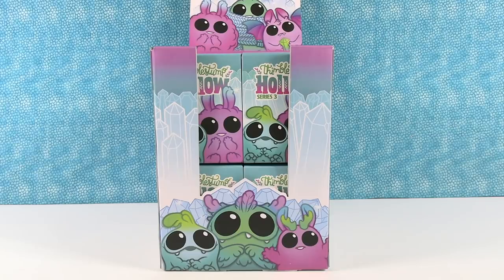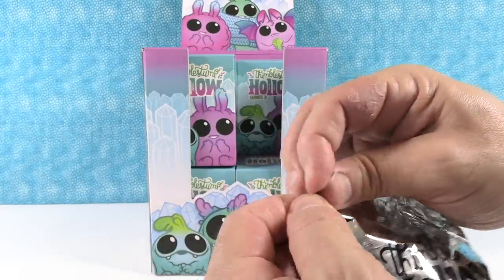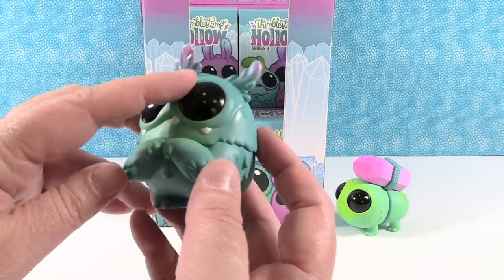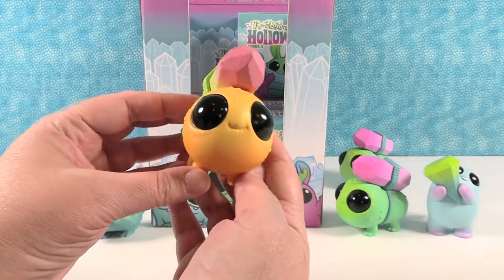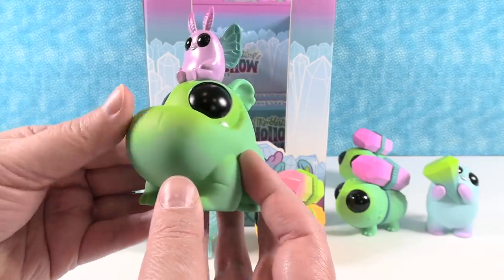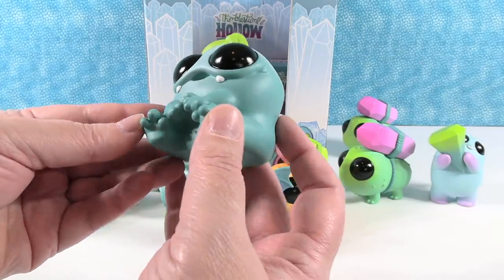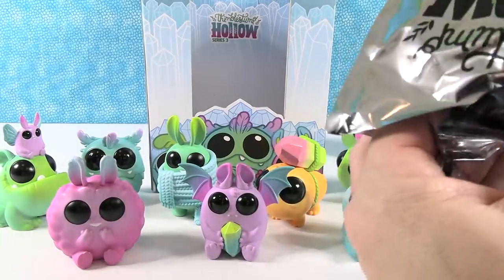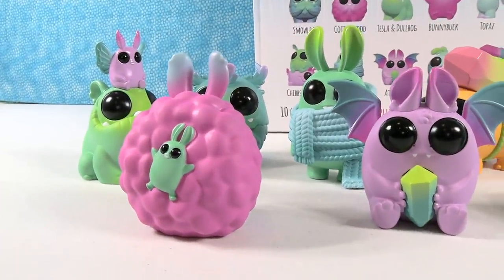Thimblestump Hollow Series 3 Blind Box Figure Opening | PSToyReviews